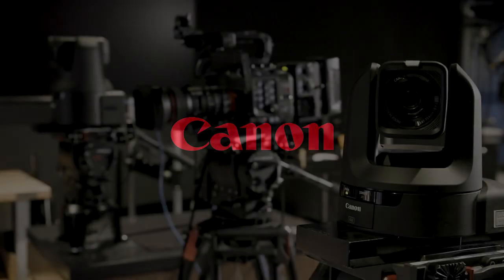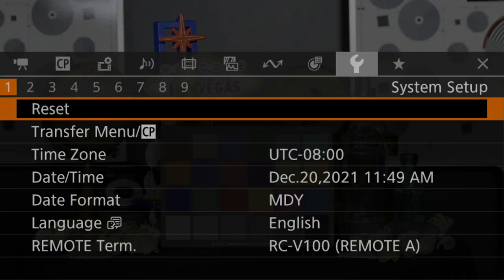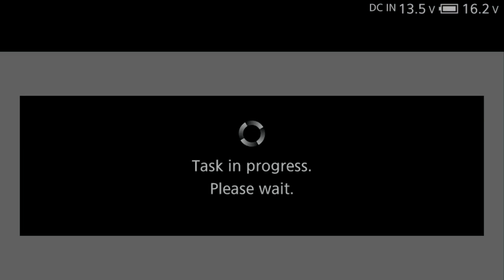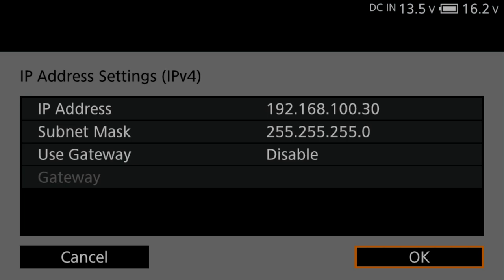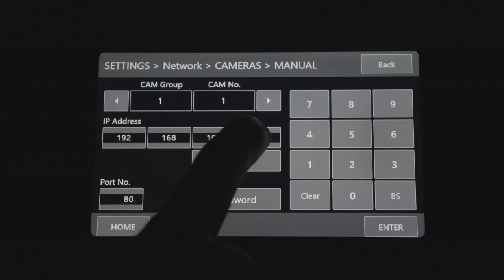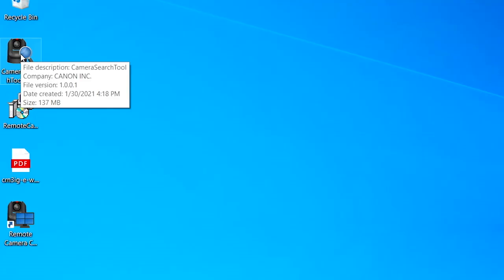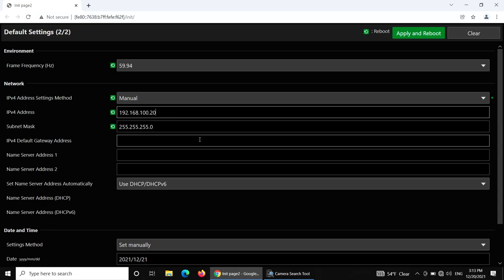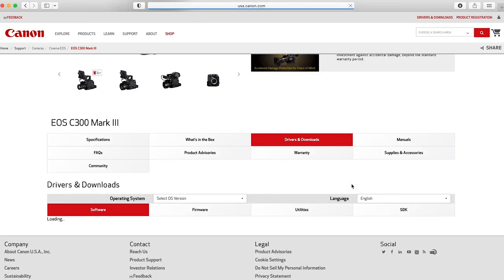Connecting Multiple Cameras to a Canon RC-IP100 Controller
Learn how to set up a workflow that involves connecting and controlling multiple cameras to a Canon RC-IP100 controller. Follow along as we connect a Canon Cinema EOS C300 Mark III, a CR-N300 PTZ, and a CR-N500 PTZ camera to the controller and control them with video feeds going to an external switcher.

0:00 Introduction
00:20 Getting Started with the RC-IP100 Controller
00:57 For EOS C300 Mark III or EOS C500 Mark II Setup
5:09 For PTZ Setup